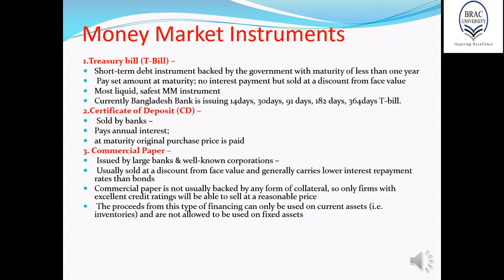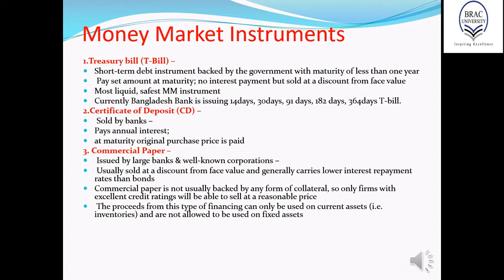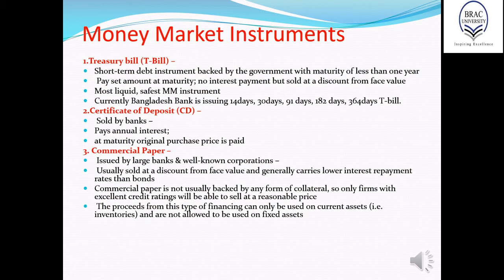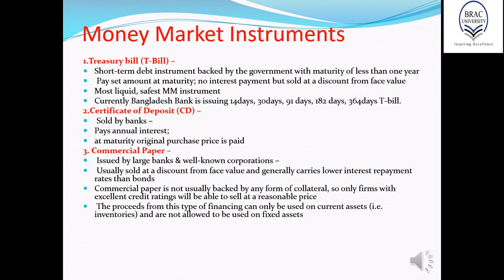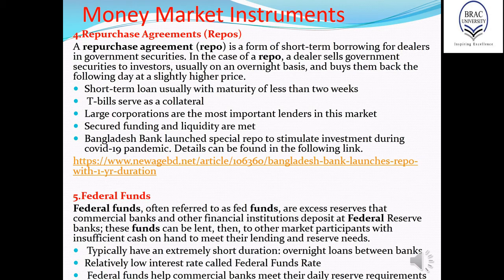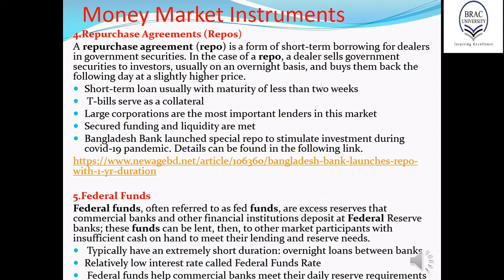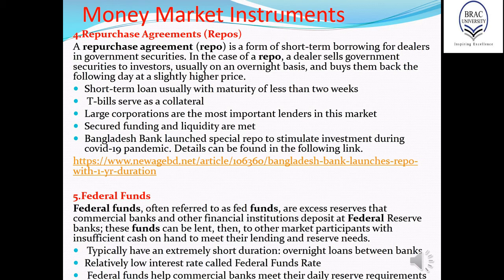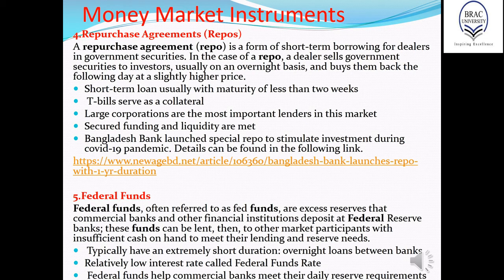ECO432_Lecture 3 part 1